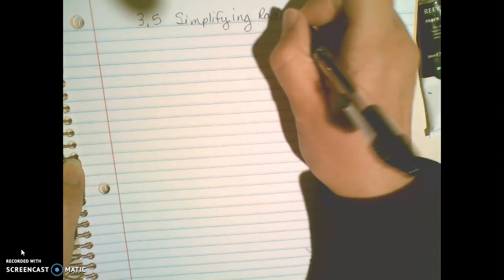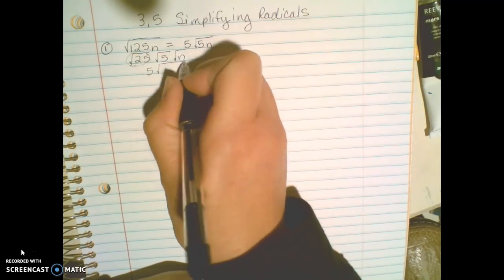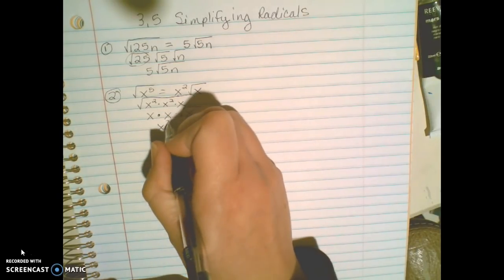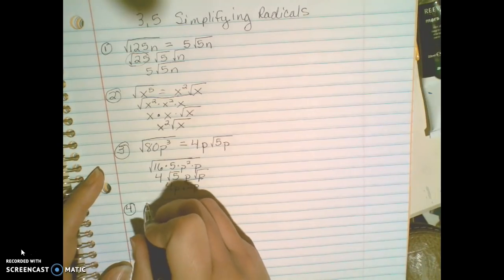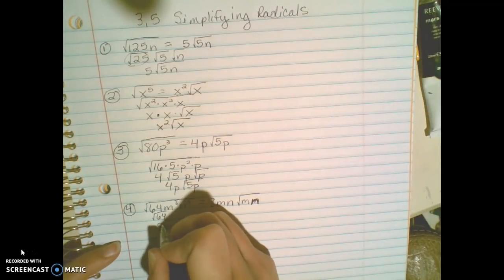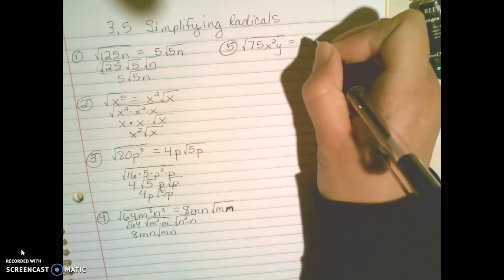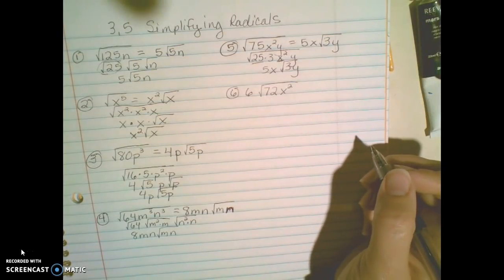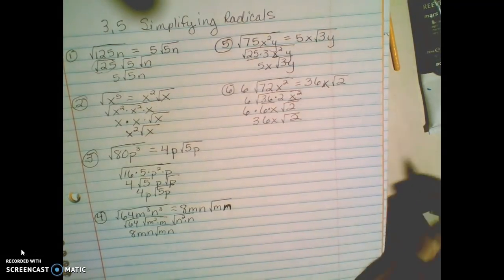Guided Whiteboards 3 5